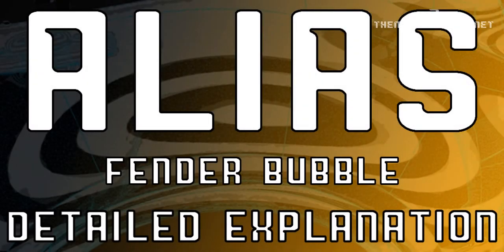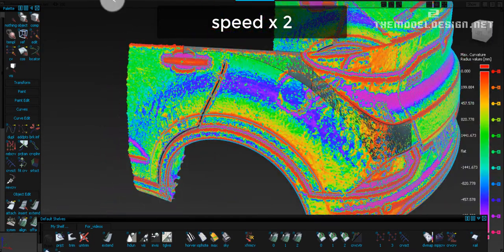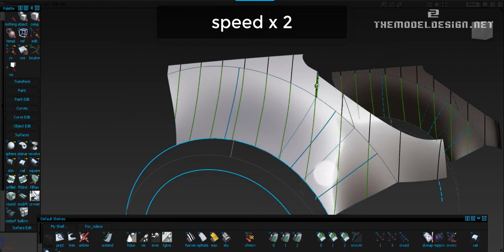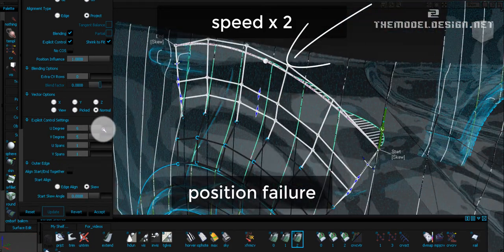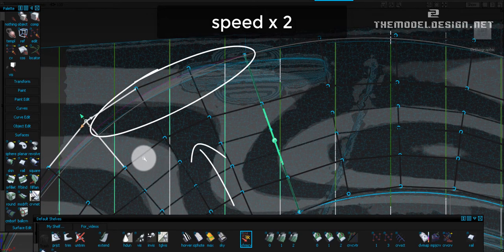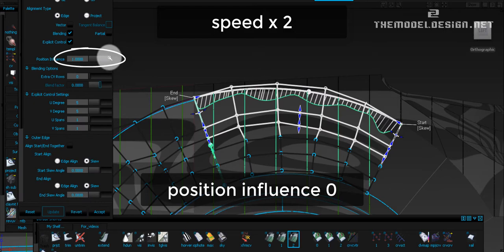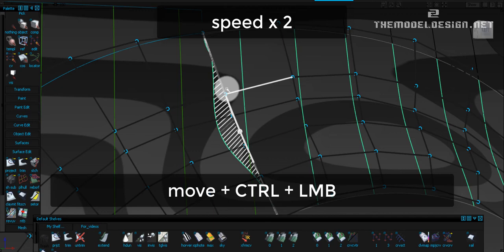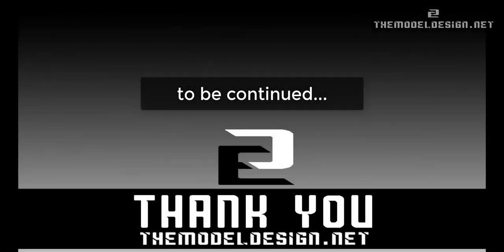Alias Automotive Quick Progress Tutorial Detailed Explanation Rear Fender 1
Do you like THE LOOK of my ALIAS?

BE PATIENT and watch carefully. You won't learn Alias if you are in a hurry and fast forward this video. Good luck. Pay Attention and focus.

Hi Automotive Modeler,

Here is another tutorial with some detailed info.
I am hoping it's helpful and informative.

I am an OEM digital modeler specialized in CAS and A class surface creation. I worked for McLaren, Bugatti and more.

Hope to see you around!